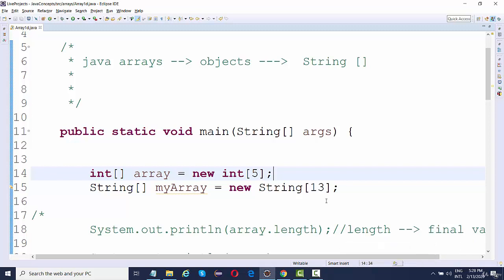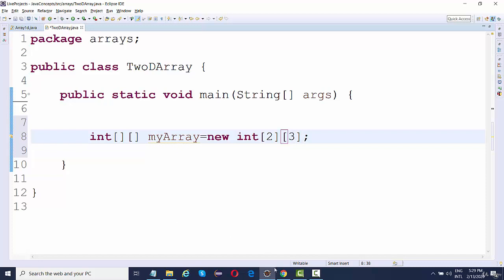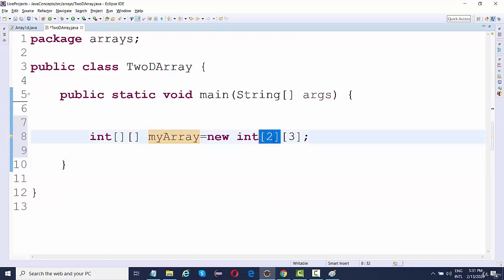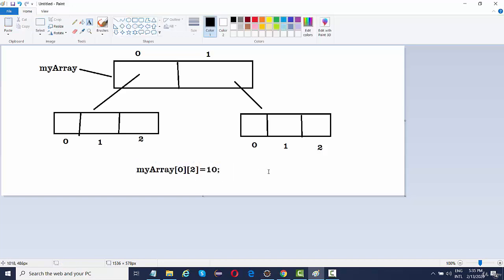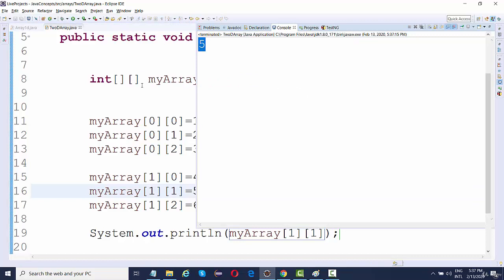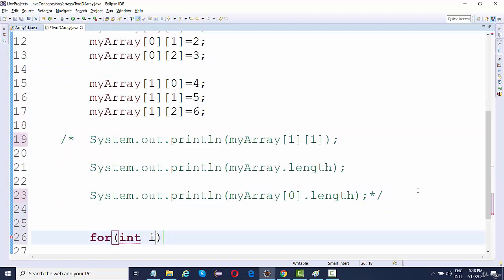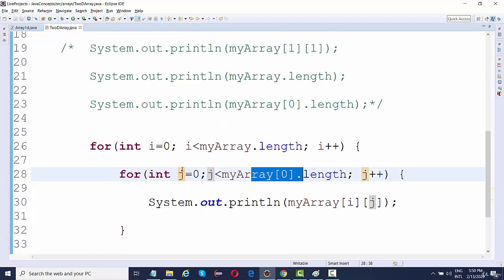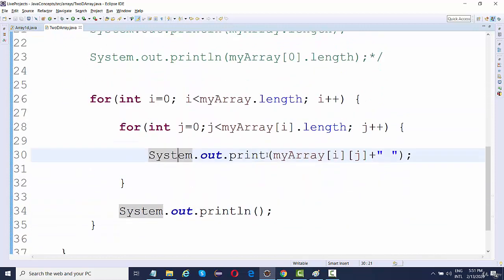23 Arrays 2D Array